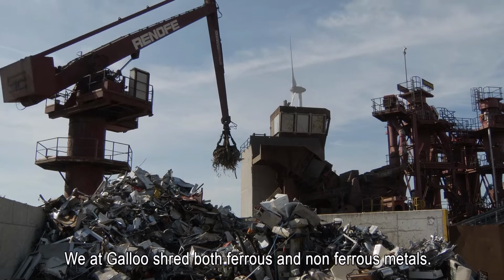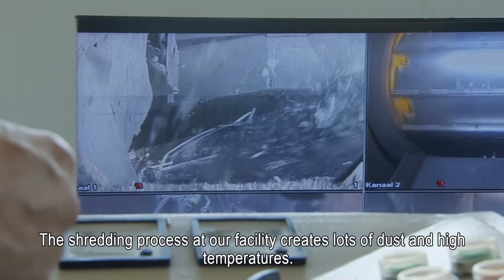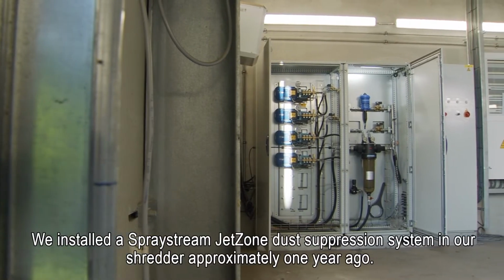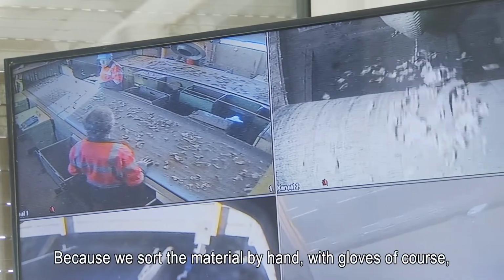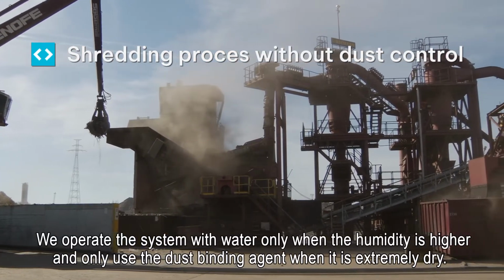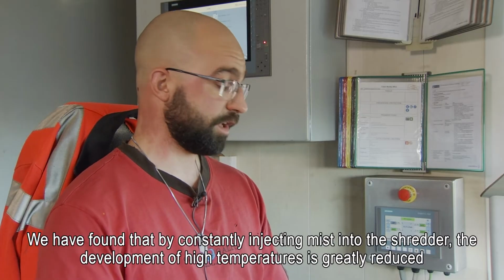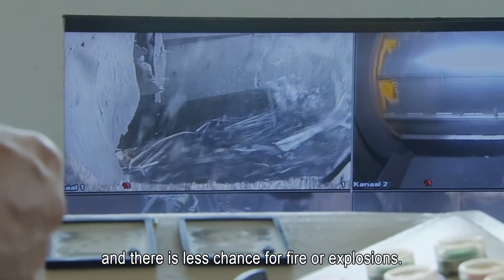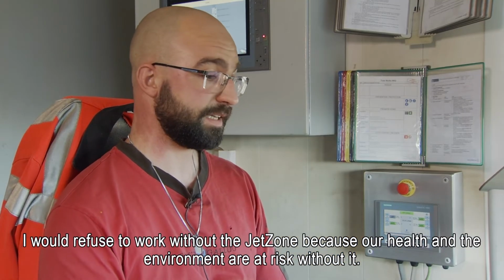Spraystream Jetzone - Testimonial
Galloo Testimonial:

We at Galloo shred both ferrous and non ferrous metals.
The shredding process at our facility creates lots of dust and high temperatures.
The high temperatures resulted in blue smoke and hot materials being discharged at our facility.  We installed a Spraystream JetZone dust suppression system in our shredder approximately one year ago. The installation of the innovative Jetzone injectors minimized the production of dust and high temperatures within the shredder.  Thanks to Spraystream and JetZone our dust and blue smoke emmissions have been eliminated and our employee health and morale has improved.

Because we sort the material by hand, with gloves of course, we have found we are more efficient and productive when less dust is present.
The Jetzone system can be operated using water only or a combination of water and a dust binding agent.  We operate the system with water only when the humidity is higher and only use the dust binding agent when it is extremely dry.

We have found that by constantly injecting mist into the shredder, the development of high temperatures is greatly reduced and there is less chance for fire or explosions.  The Jetzone is very easy to operate because a central control panel is installed at the shredder operator station.  I would refuse to work without the JetZone because our health and the environment are at risk without it.